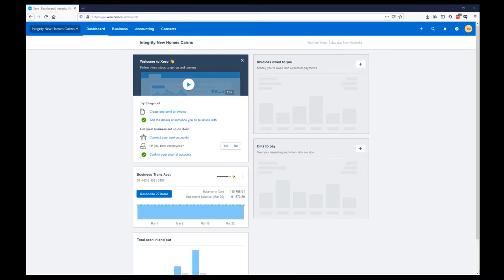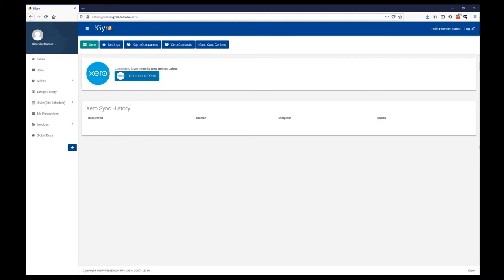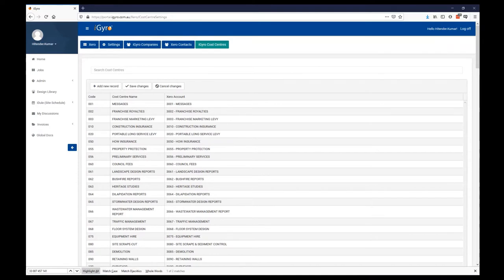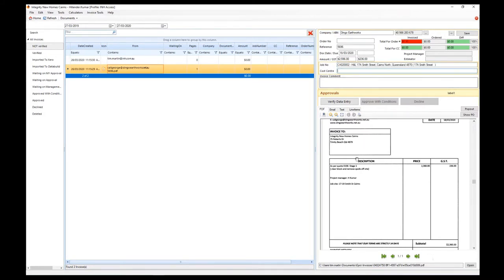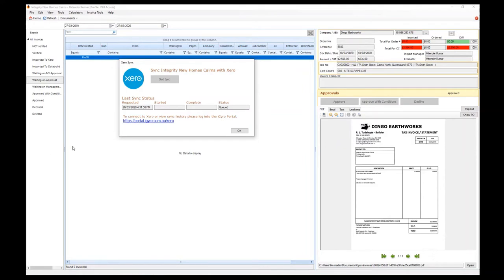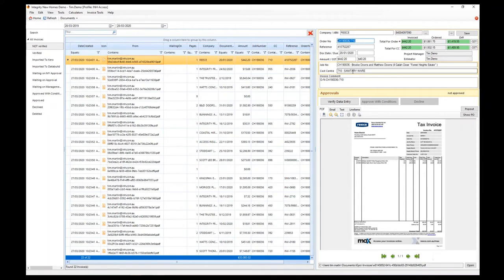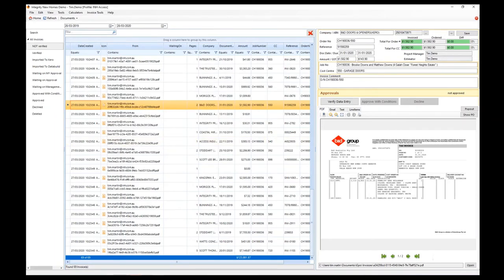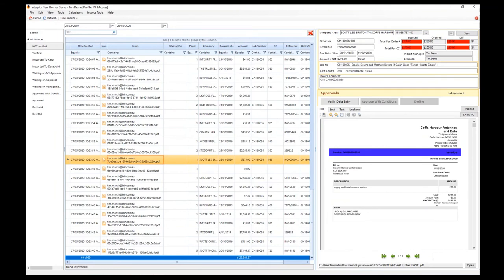Setup iGyro / Xero Integration + Overview of Invoice Module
This video walks through the entire process of configuring your iGyro / Xero integration.

Configure Xero - Sync with iGyro

2:50 Export / Import Xero Chart of accounts.
7:39 Connect iGyro to Xero
9:25 Xero Settings (check prior to first sync)
10:30 iGyro Companies (check prior to first sync)
14:42 iGyro Cost Centres

16:29 Start Sync
17:30 Xero Sync Log

32:40 Auto capture Suppliers Invoice Demonstration (Save data entry)
36:29 Invoices Processed
49:46 Actual Cost data pulled from Xero
50:27 Compare Invoice with Purchase Order

53:12 Question Time.